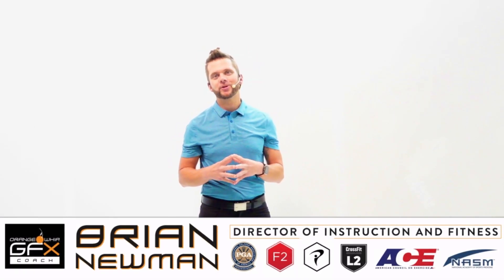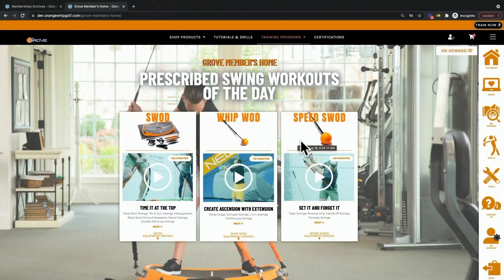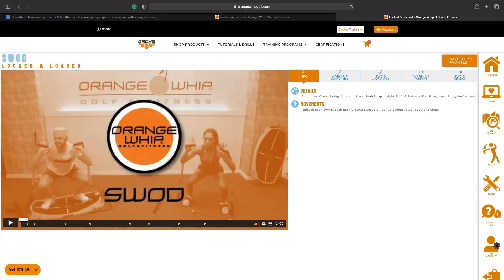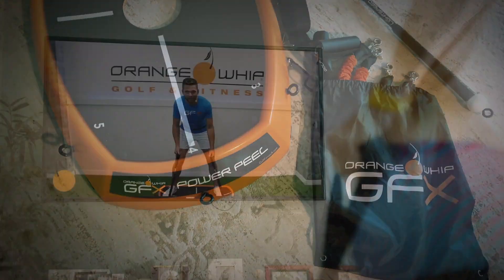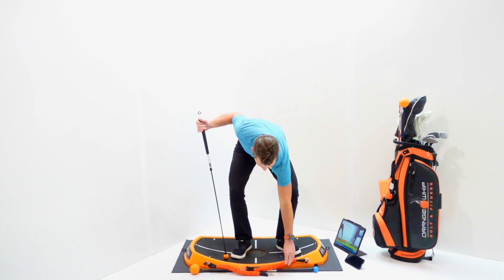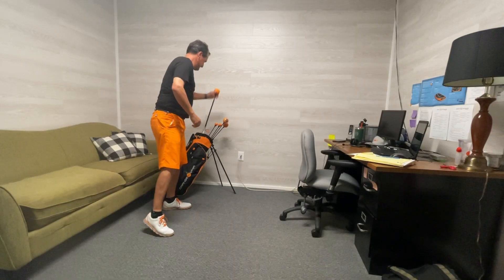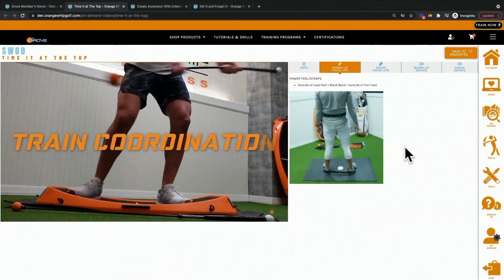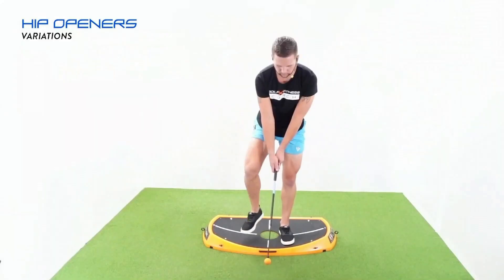Orange Whip Golf & Fitness Swing Training Member Tutorial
Get a full tour and learn about all the features/benefits of Orange Whip Golf and Fitness' All Access Swing and Body Training system known as "The Training Grove." Take your body and swing to the next level with Orange Whip Golf & Fitness Training Grove Membership. Join The Grove Today!

00:00 - Start of Video
00:09 - Introduction
00:23 - Part 1 - Prescribe Swing Workouts Of The Day
01:30 - Part 2 - Side Bar Menu / On-Demand / Favorites / Drills & Tutorials
03:23 - Part 3 - Equipment Set-Up / Space Needed
05:28 - Part 4 - Navigating Training Videos
05:58 - Part 5 - Equipment Options and Connections
08:06 - Part 6 - Learning SWOD Movements
09:12 - Part 7 -  Creating a Swing Changing Routine

to start shopping today!